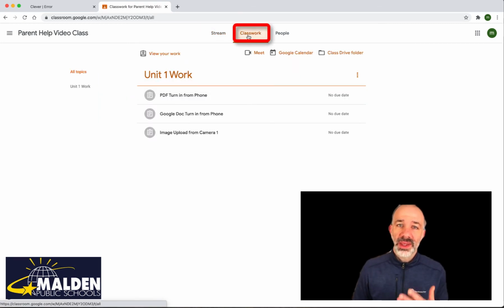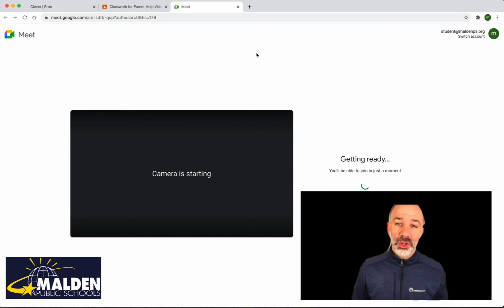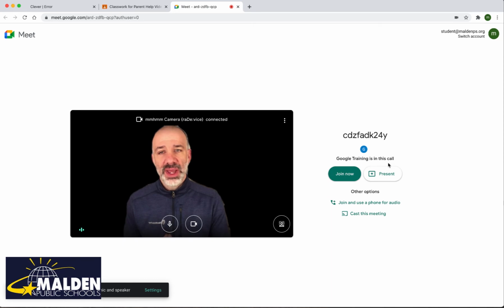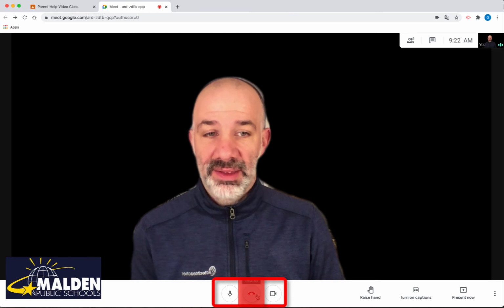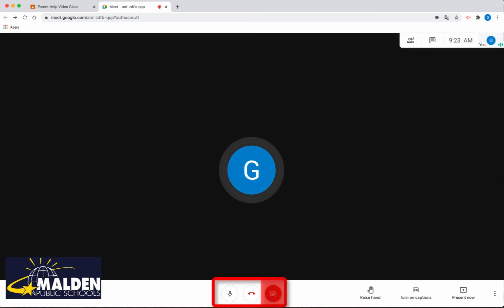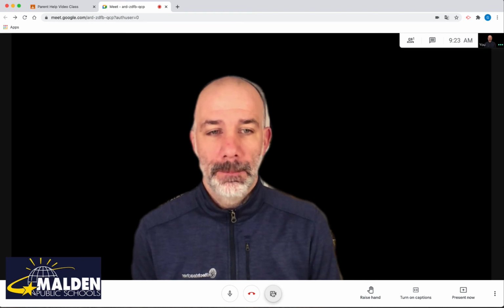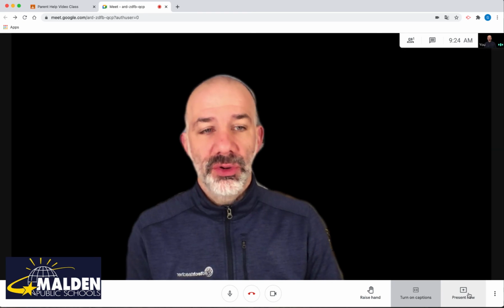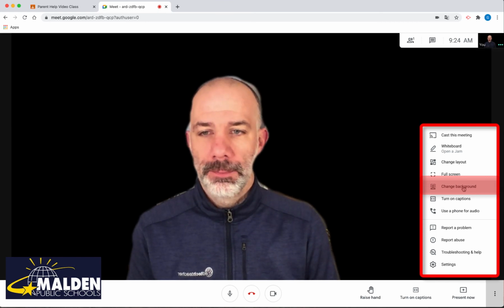Malden Video 11 Google Meet Overview